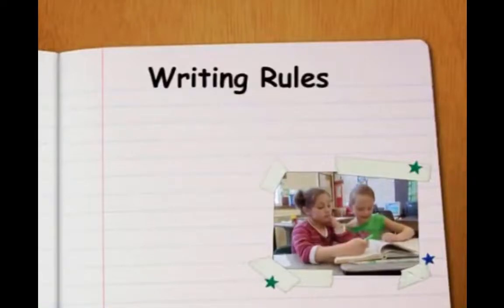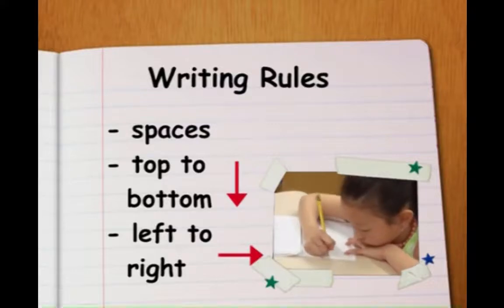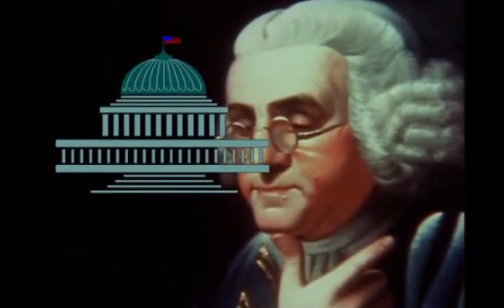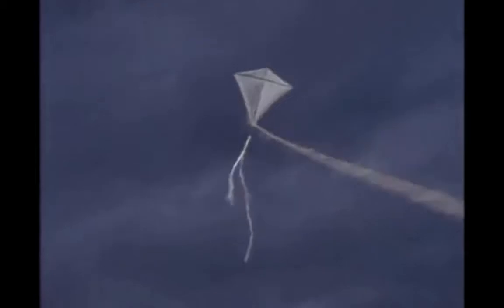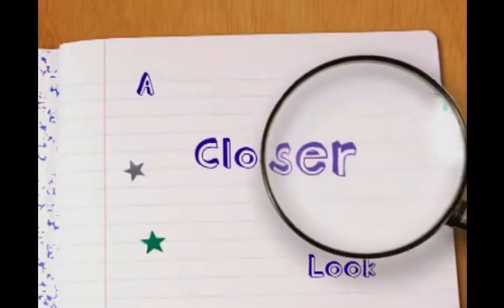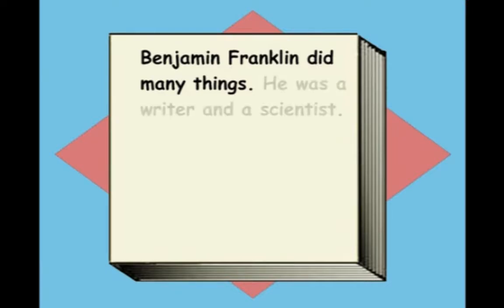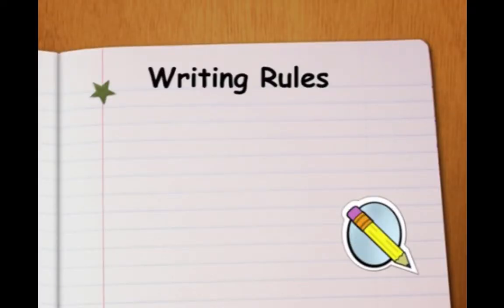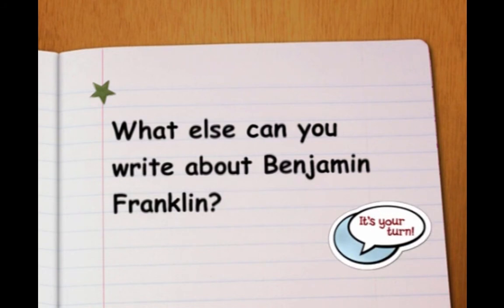Writing Rules for Elementary Students English Language Arts ELA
Focuses on the conventions of print in writing--using correct spacing, writing from left to right, and top to bottom--all within the context of learning about Ben Franklin's life and inventions. Writing rules are reviewed at the end of this clip.